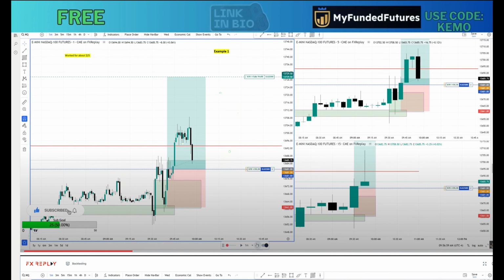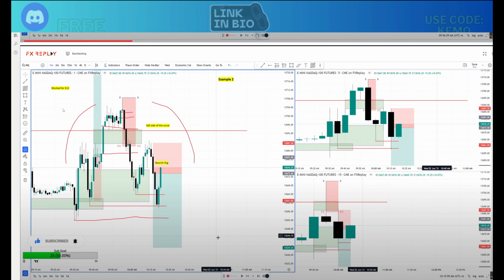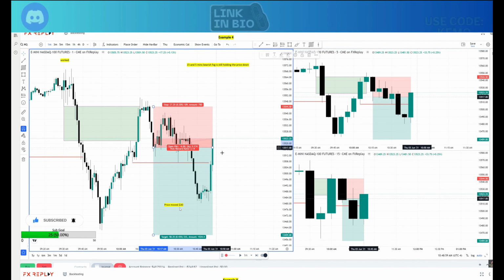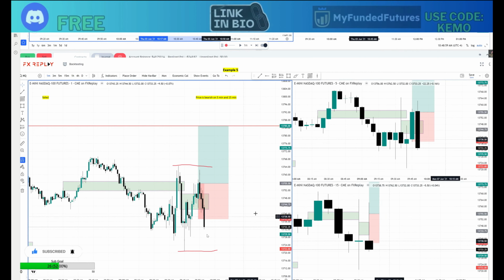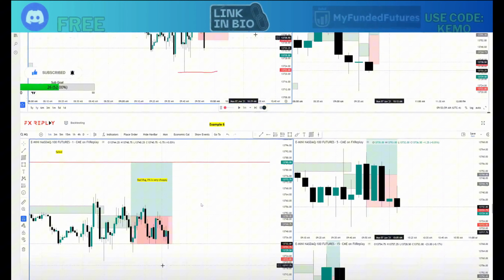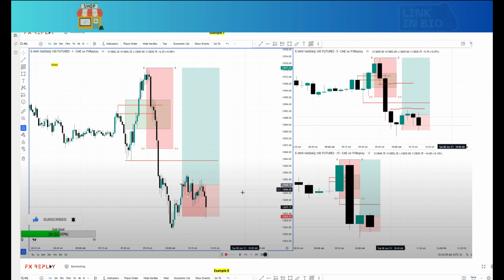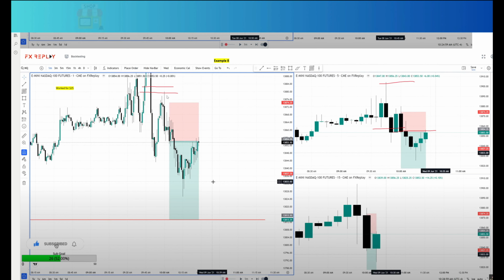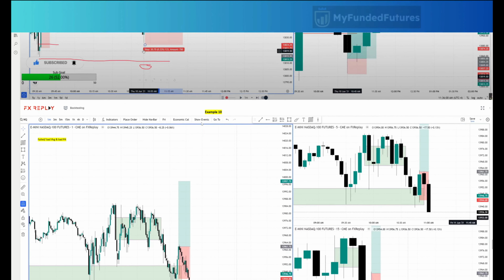How To Know When IFVG Will Fail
In this video I'm going to talk about when to expect inversion fair value gap to fail. I will show you examples of failing ifvg and I will tell you why ifvg failed and how to know when ifvg will fail. and by the end of this video you will have a better understanding of how to identify better ifvgs setups to trade. So you have a better understanding of how to pick good inversion fair value gaps (good ifvg) versus identifying bad invasion fair value gaps (bad ifvg) and when not to treat them.

🛒Traders Shop